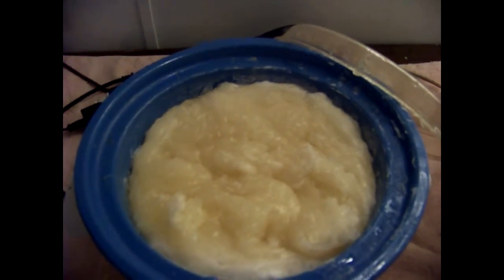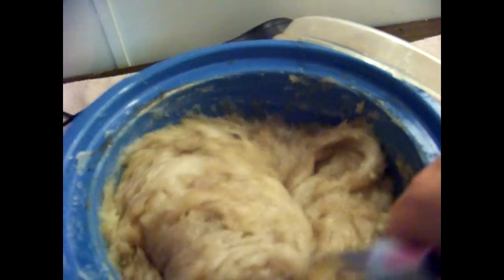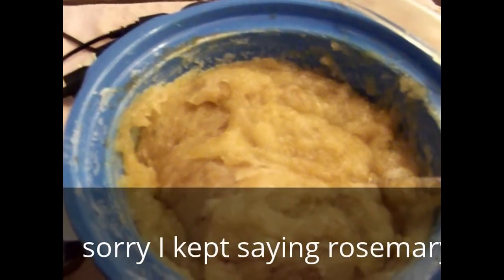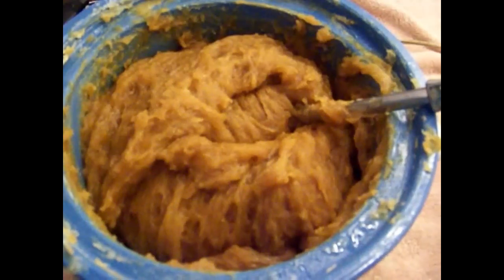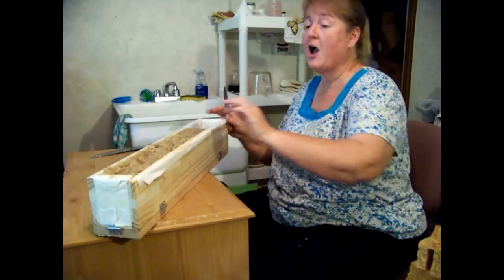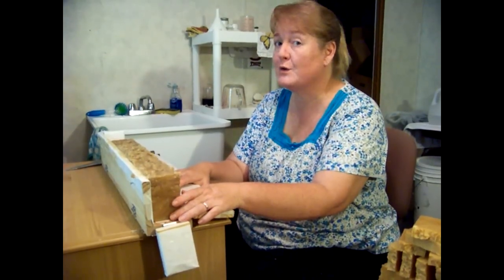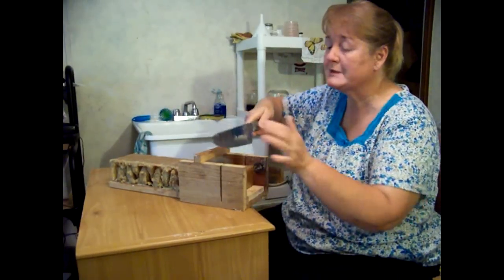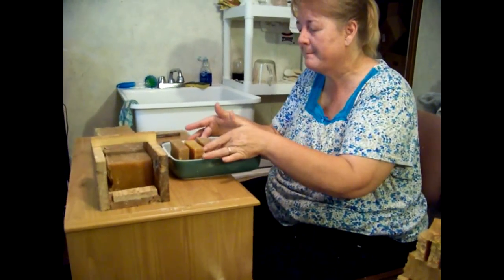How to Make Homemade Hot Process Lye Soap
Enter to Win a Bar of Soap here. Commit Below to Enter. Winner will be picked in 30 days on 8-4-2012.

IF YOU WANT TO BUY A BAR OF MY SOAP GO

Here is a link for Essential Depot below